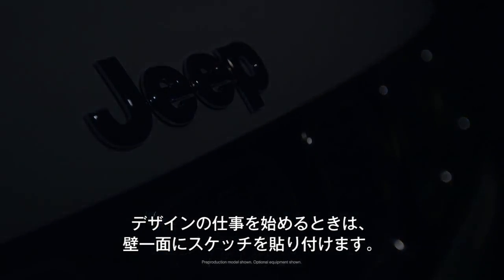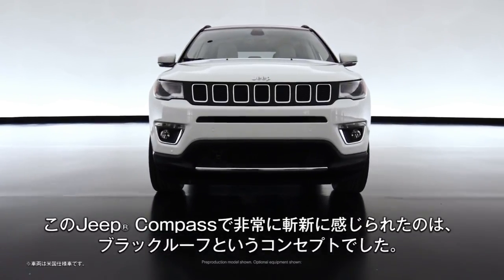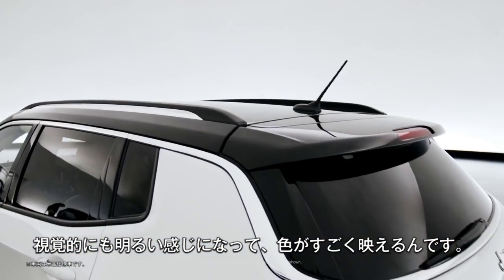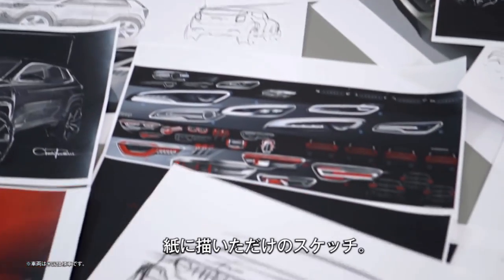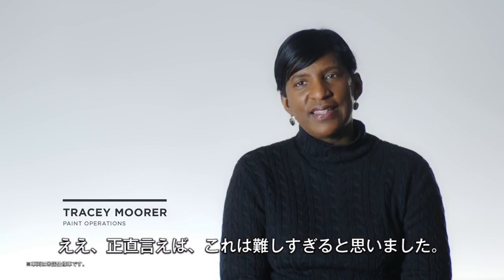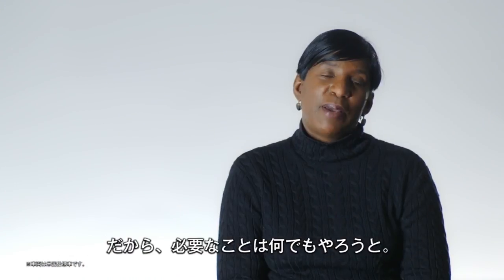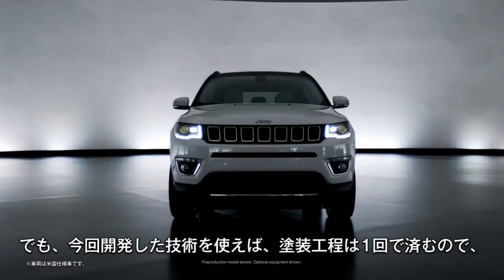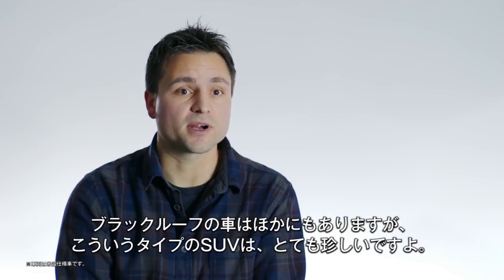New Jeep® Compass Movie vol.01 blackroof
受け継いだのは、フラッグシップモデルのDNA。

Jeep®のフラッグシップモデルGrand Cherokeeからインスピレーションを得て、パワフルな印象の中にも、ルーフラインをアグレッシブに、全体をシャープにアレンジ。洗練されたブラックペイントルーフのmovieです。
ティザーサイトはこちら